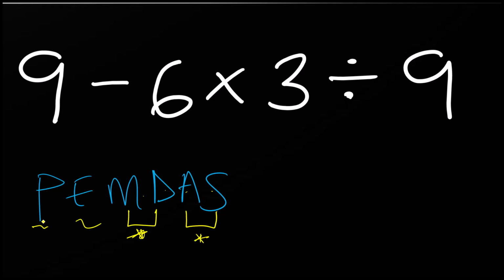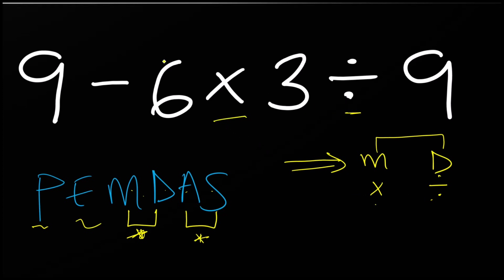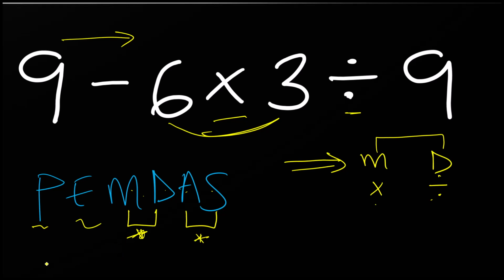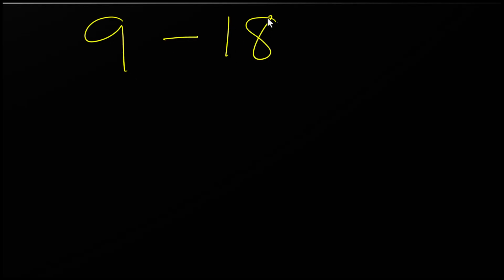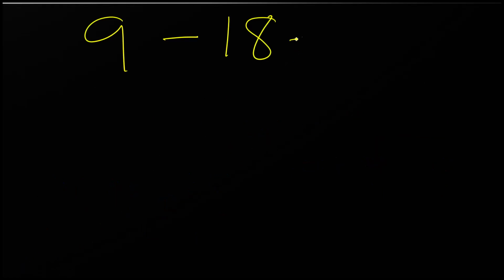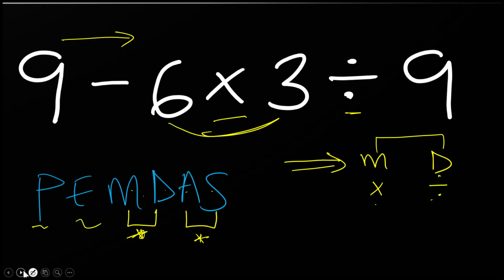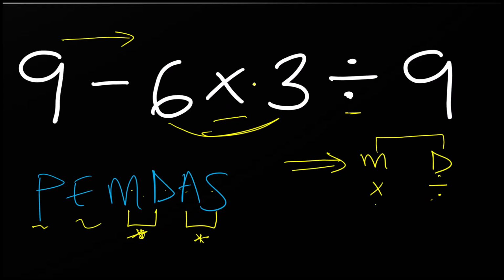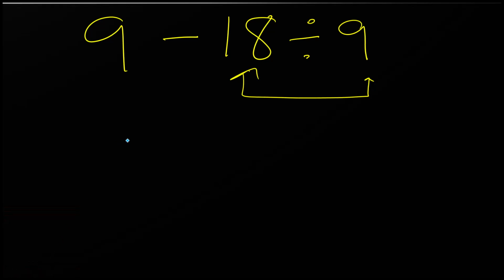Can You Simplify This Mathematical Expression ? Many Failed.